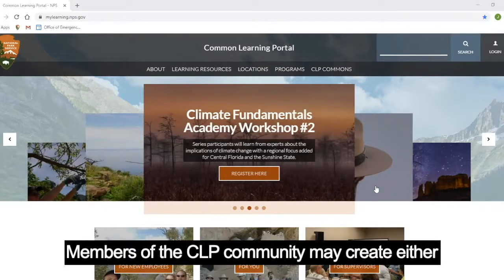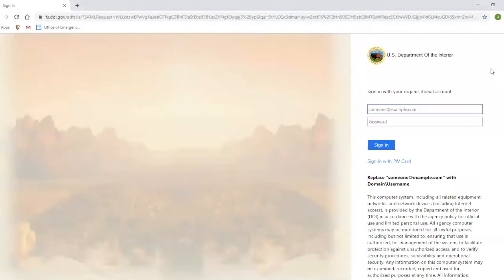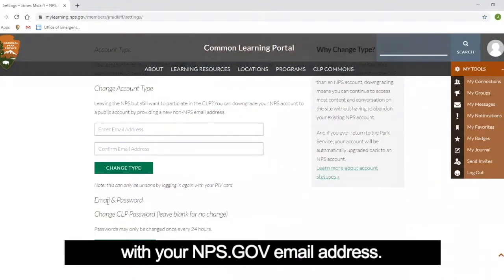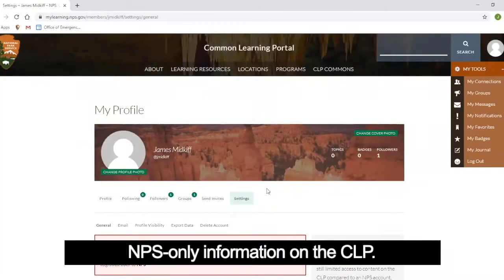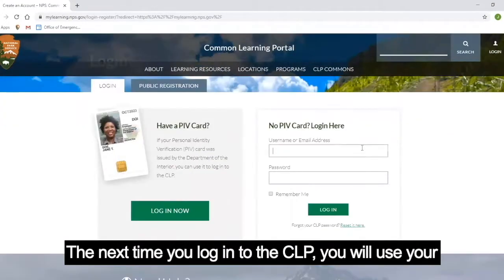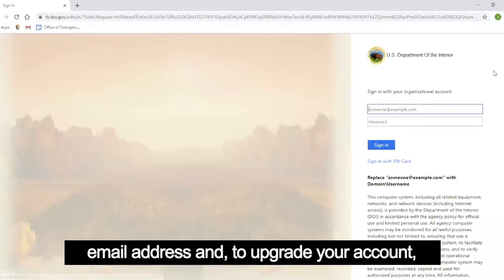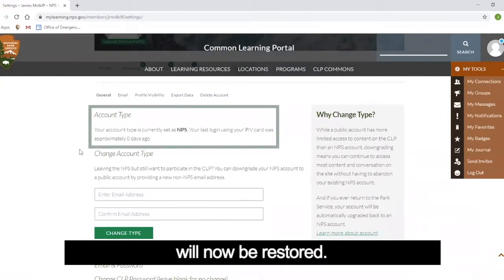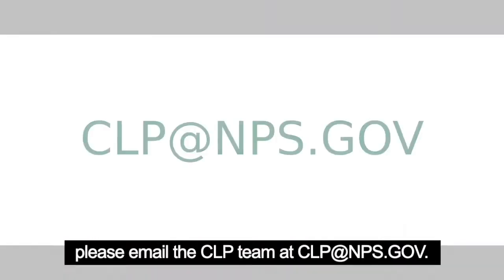CLP Help: Upgrade or Downgrade Your CLP Account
Watch this video for step by step instructions on how to change your Common Learning Portal account from public to NPS and vice versa.